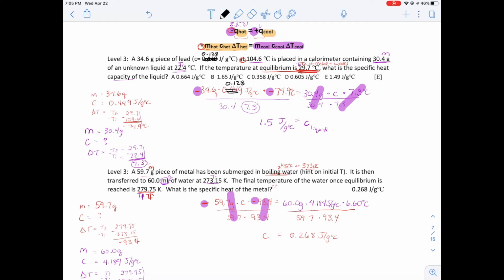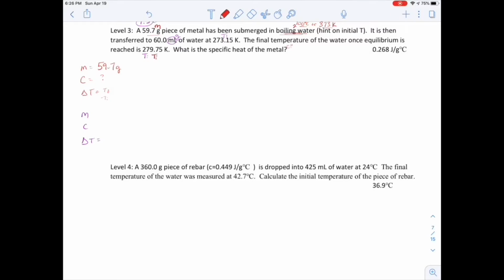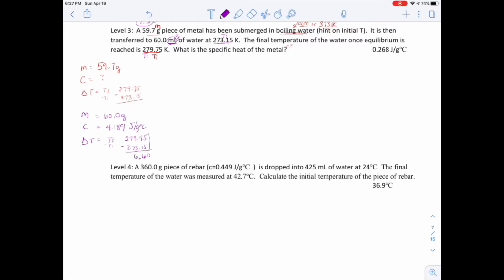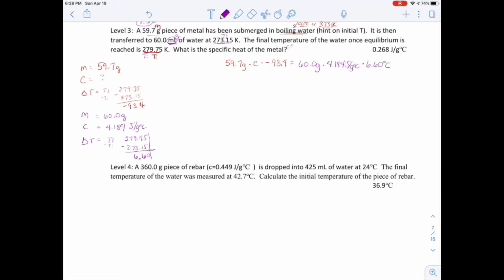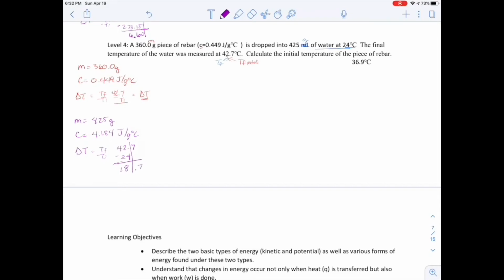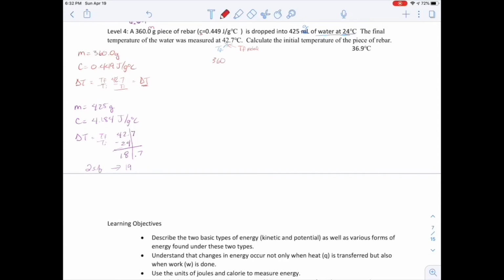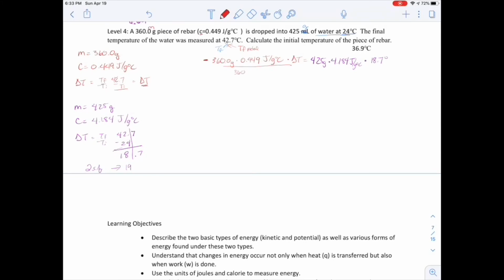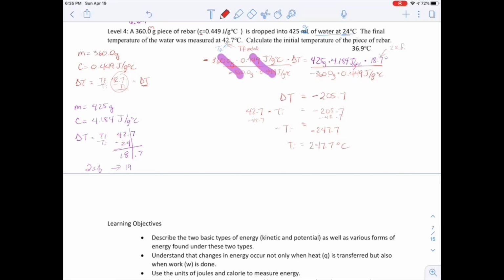Ch 9 Part 1 Vid 12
Practice +q=-q